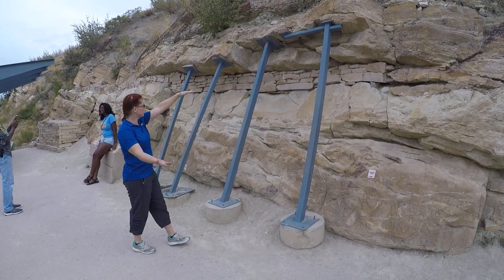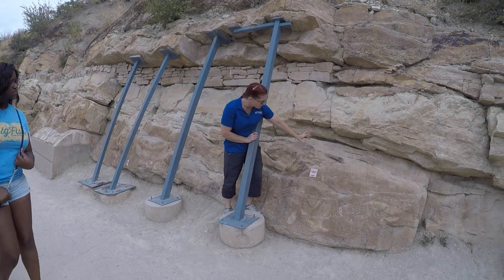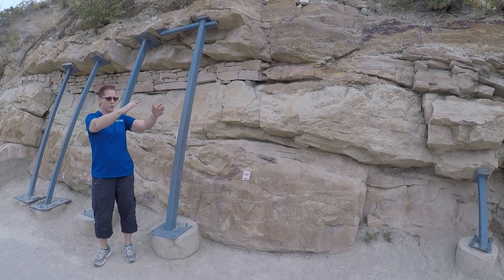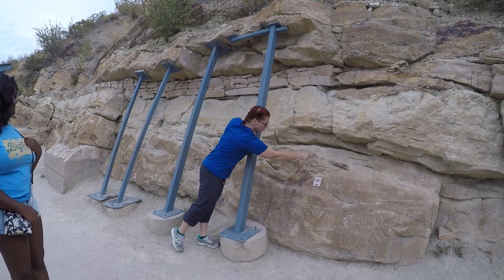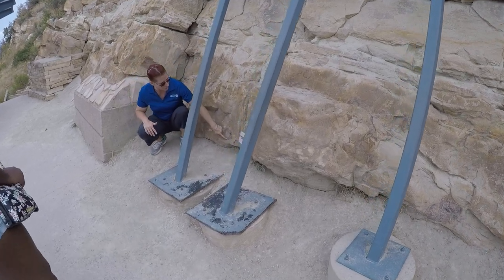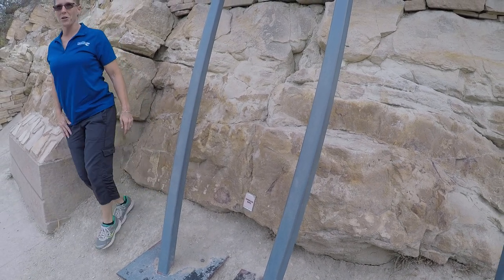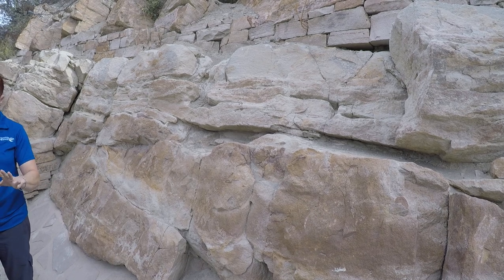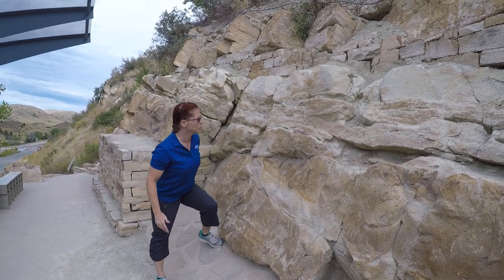Stegosaurus was Found in Colorado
Morrison Formation at Dinosaur Ridge in Red rocks park, Golden Colorado. A riverbank in it's day dumped many dinosaur bones, which now are found and you can visit and touch these fossils.